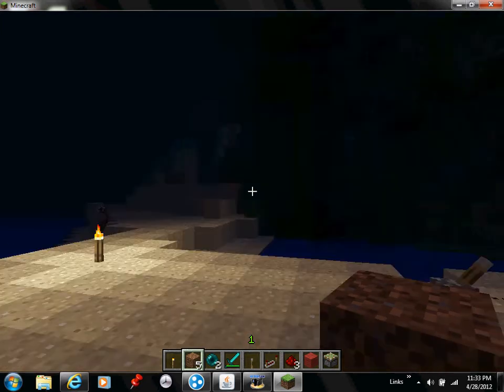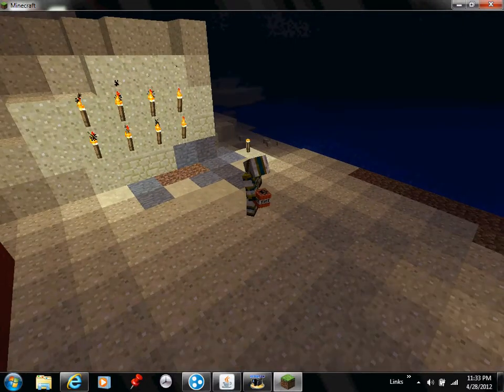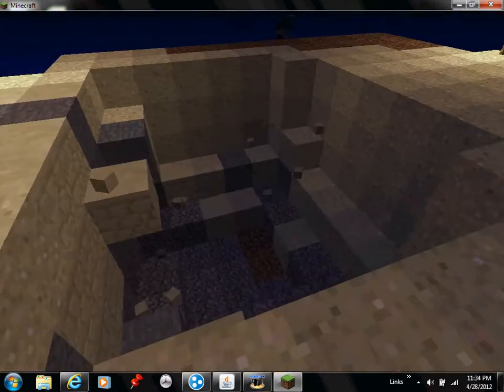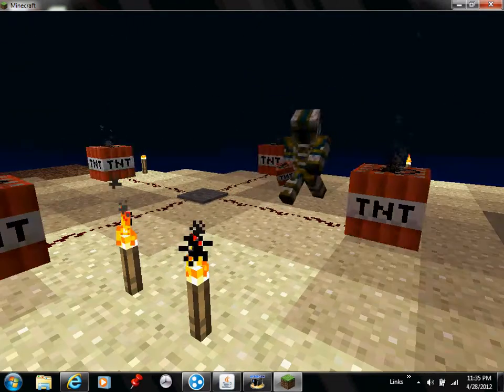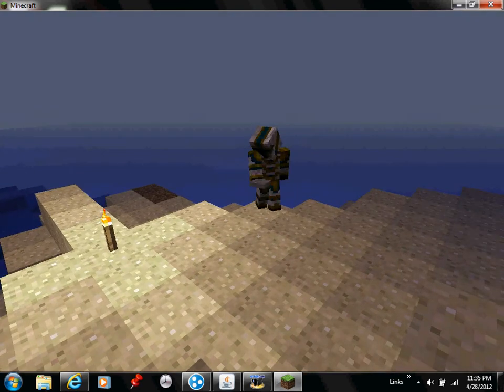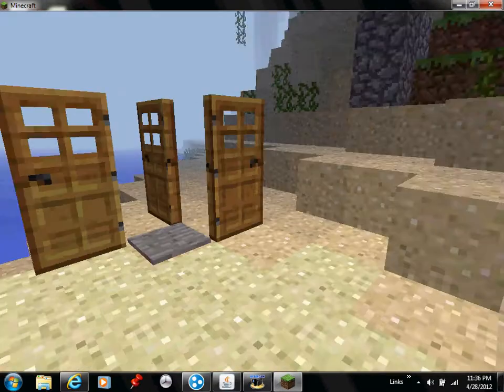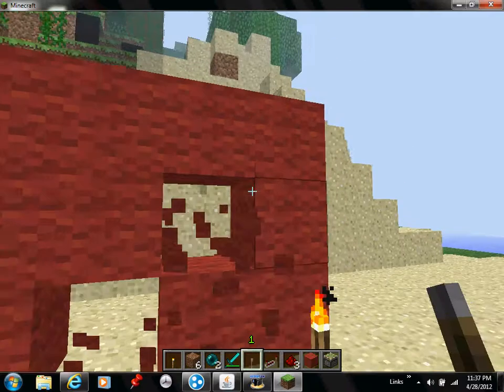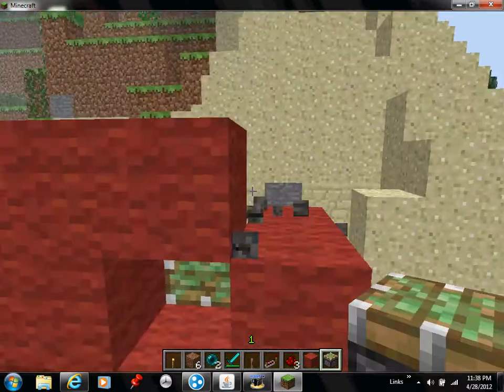Minecraft Piston designs and MInes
guys sorry about delayed audio